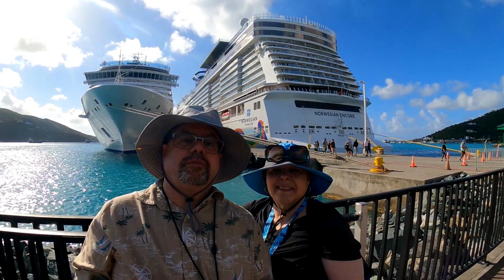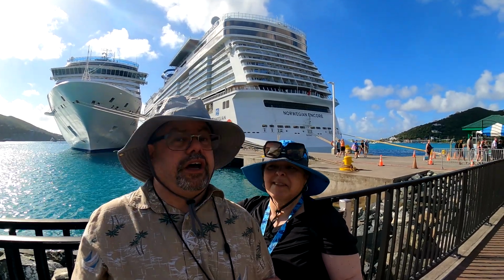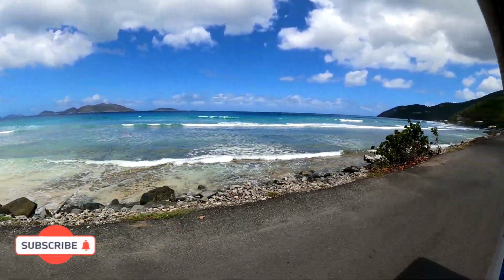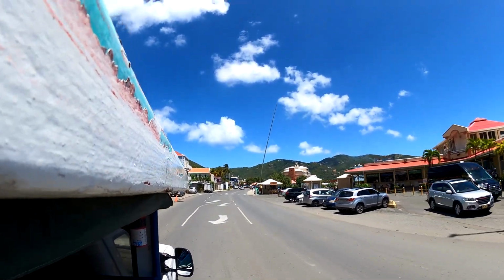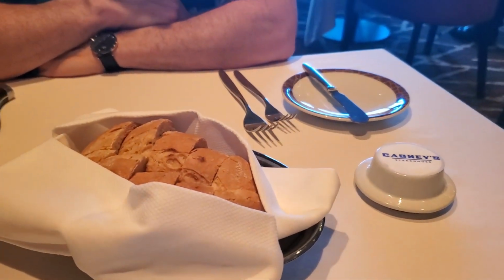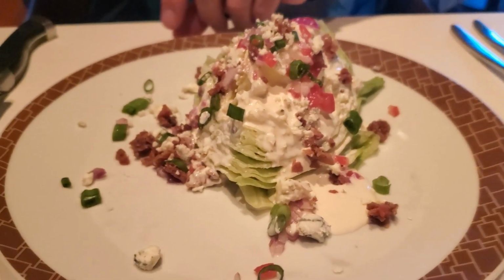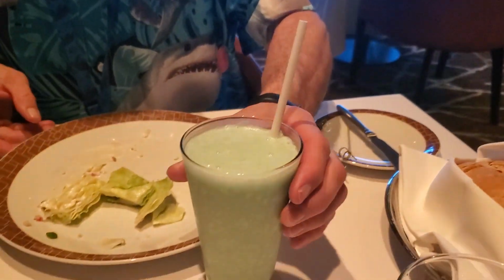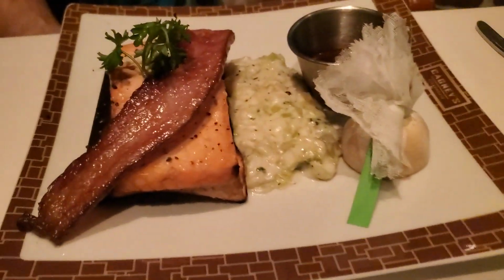Norwegian Encore - E. Caribbean Cruise - March 2022 - Tortola, BVI!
NCL Encore cruises to Tortola, BVI, a beautiful island and fantastic port!  Join  us as we take an excursion that shows us many of this island's scenic spots, and allows us to spend some time at the beach!